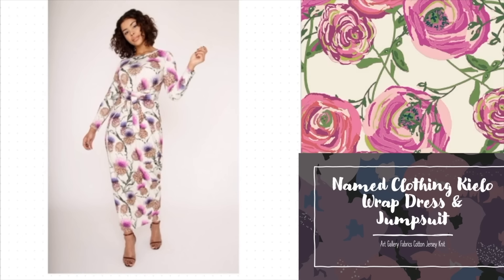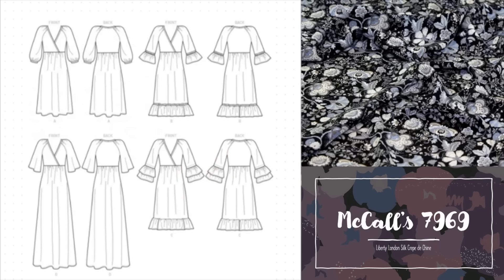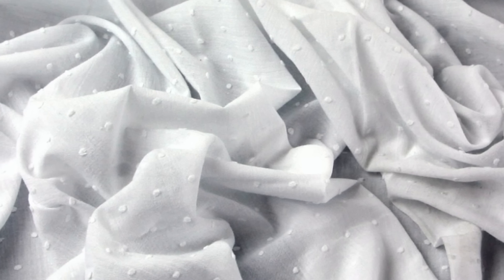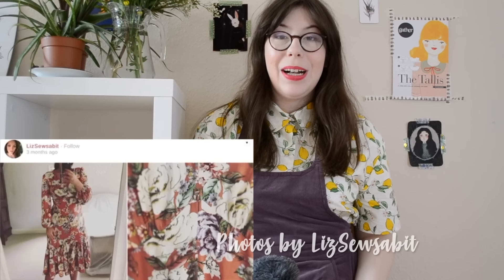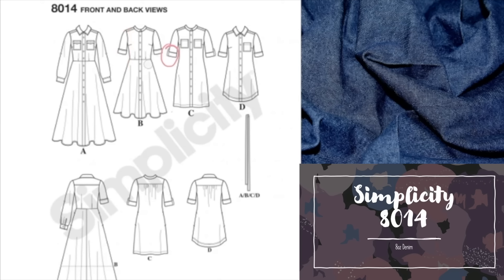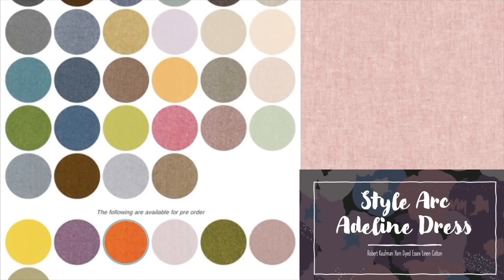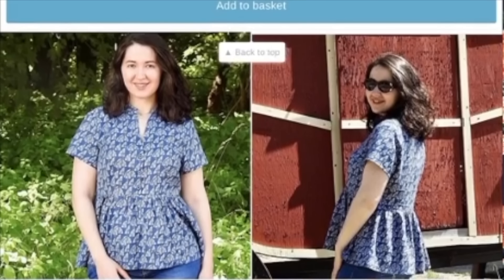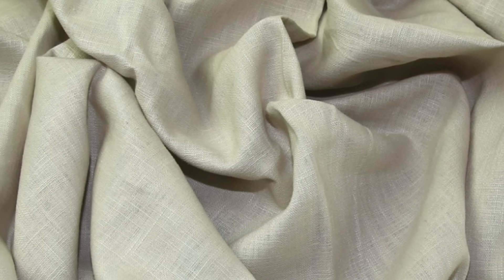Get Ready for Spring | Top 10 Women's Dresses Sewing Patterns You'll Love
🎥 Welcome to our exciting countdown of the top 10 women's dresses sewing patterns! In this video, we'll unveil a curated selection of versatile and stylish dress patterns that will inspire you to create stunning garments for every occasion. Join us as we explore these must-have patterns and elevate your wardrobe with DIY fashion. 🎥

👗 Featured Patterns:
Discover the top 10 dress sewing patterns that cater to various styles and preferences, including everything found via this

🤝 Community Interaction:
Share your favourite dress patterns, ask questions, and connect with fellow sewing enthusiasts in the comments section. We'd love to hear about your sewing projects and experiences!

Discover your next favourite dress sewing pattern with our top 10 picks! Let's unleash our creativity and craft stylish dresses that reflect our unique style. 👗✨